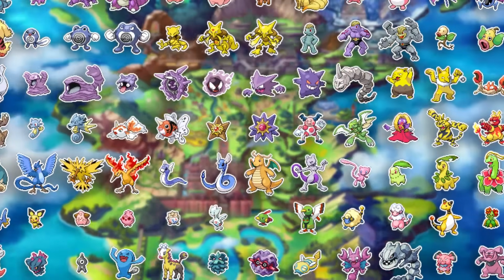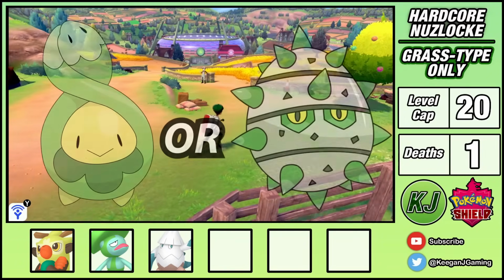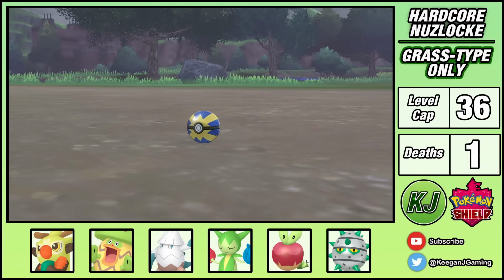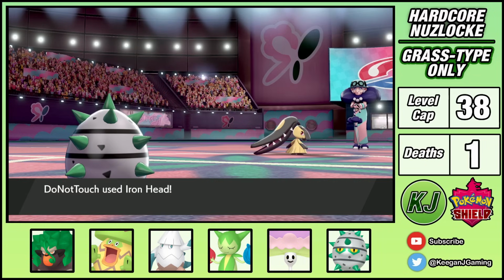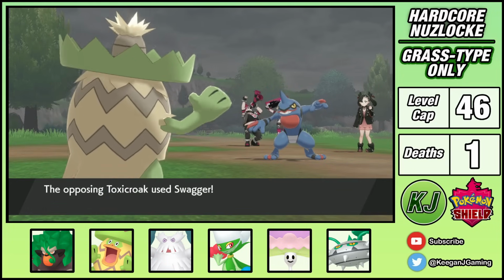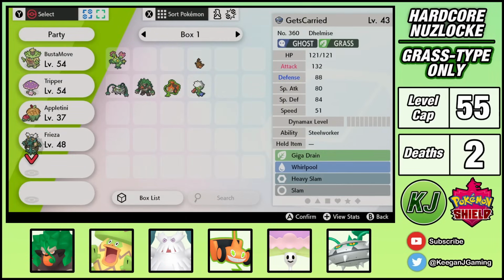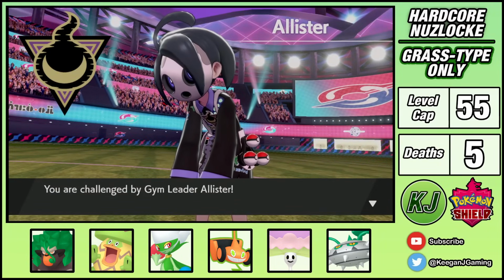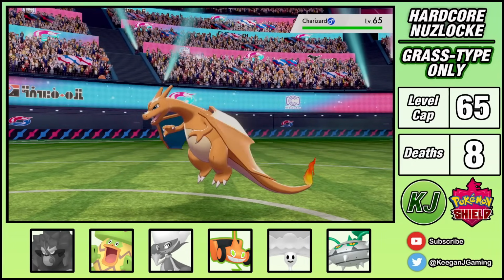Pokemon Shield Hardcore Nuzlocke - GRASS TYPES ONLY! (No items, No Overleveling)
HARDCORE NUZLOCKE RULES (POKEMON HARD MODE)
1. Only Pokemon with a Grass-typing can be used in battle.
2. I can only try to catch the first Grass-type that I encounter in each area.
3. If a Pokemon faints it cannot be used for the remainder of the run.
4. If my whole team faints then the attempt is over.
5. No items in battle (held items are okay).
6. Set mode enabled.
7. I cannot over-level beyond the highest level of the next gym. The level cap is shown in the overlay.
8. No duplicate species can be caught. Encounters for species that I have caught previously are re-rolled.
9. Any shiny Grass-type can be caught regardless of whether it is the first encounter of an area.
10: WILD AREA: Limit of one initial encounter on my first visit and one additional encounter for each gym badge.

Sound effects: Zapsplat Gold.